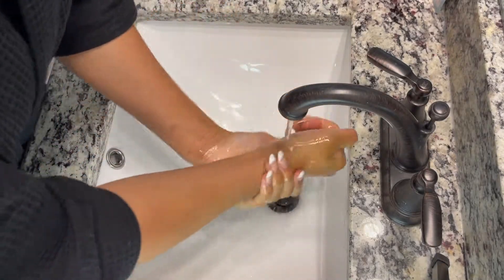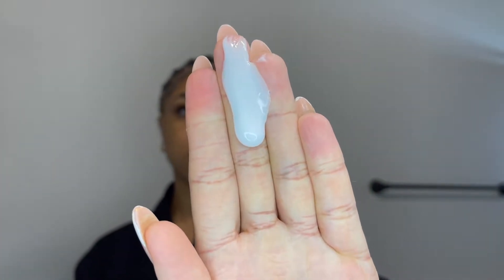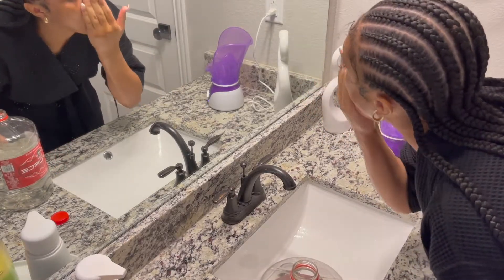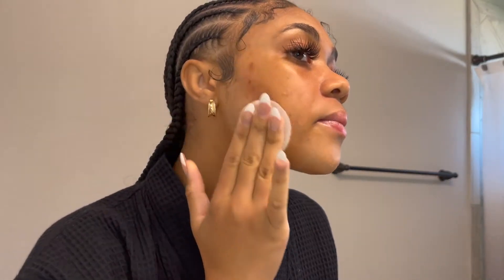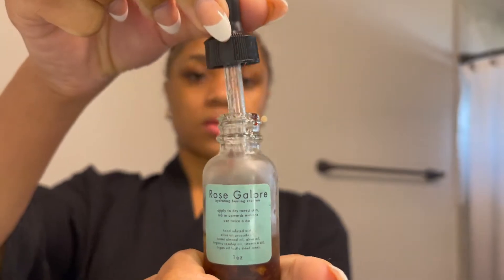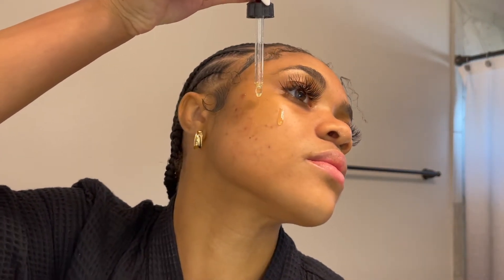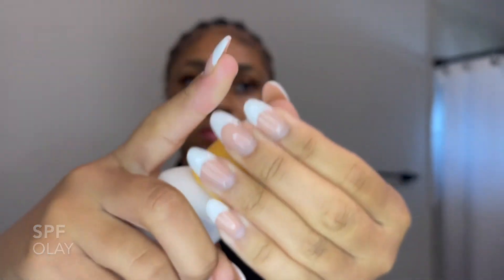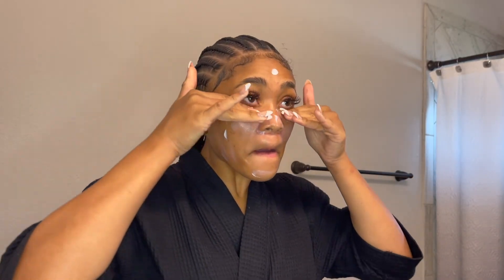SKINCARE ROUTINE | ACNE PRONE SKIN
I'm sharing my daily skincare routine and how I manage my acne prone skin.